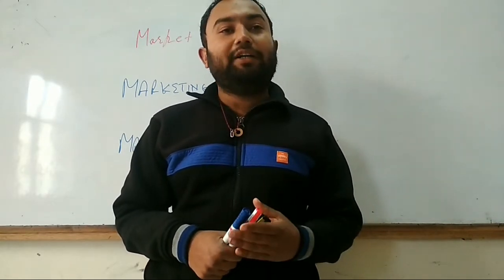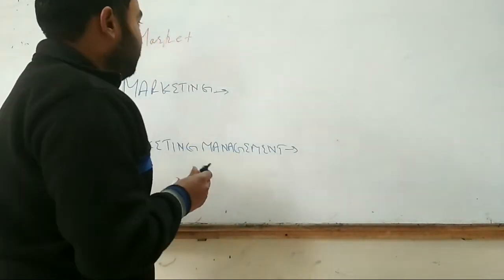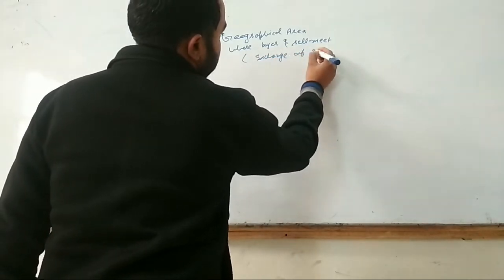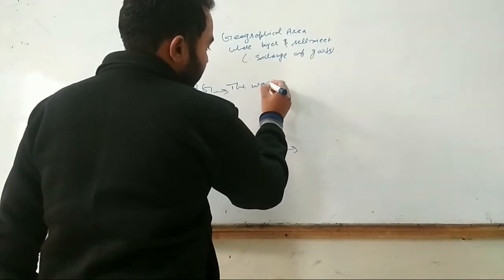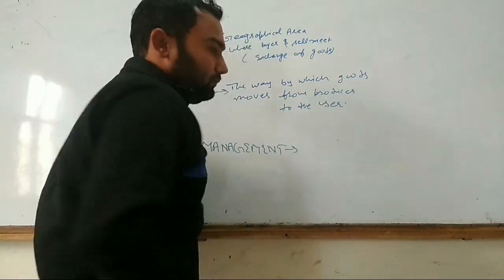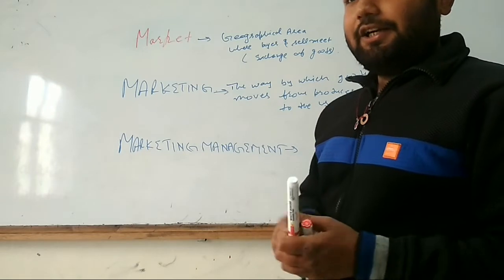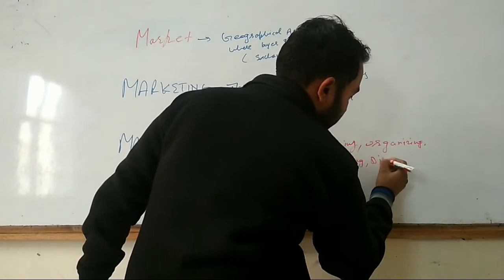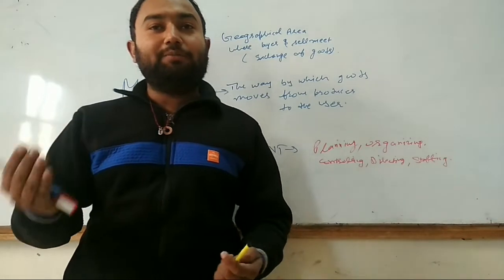Marketing with rohit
Basis of marketing management